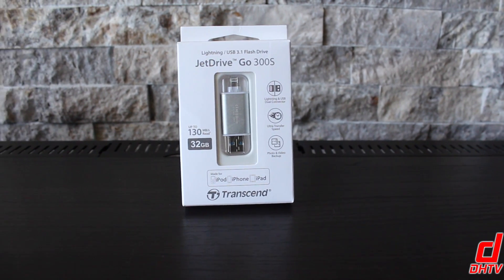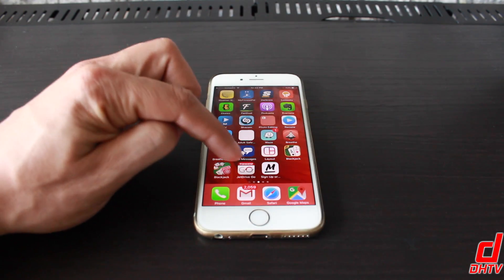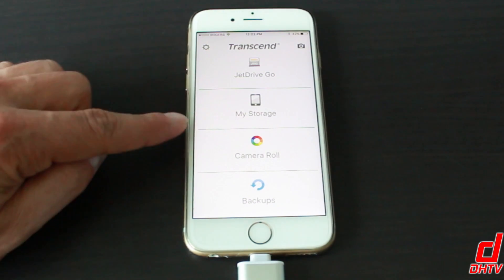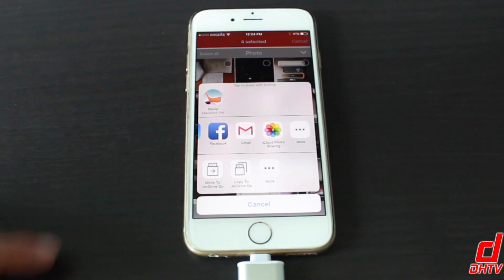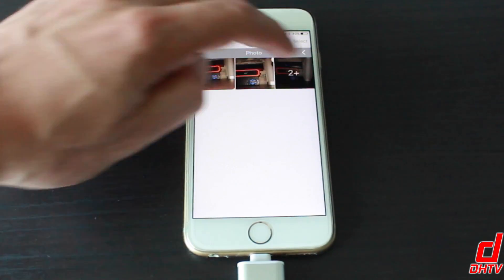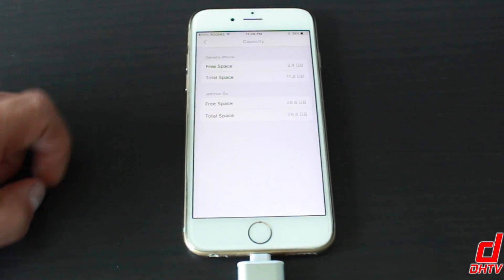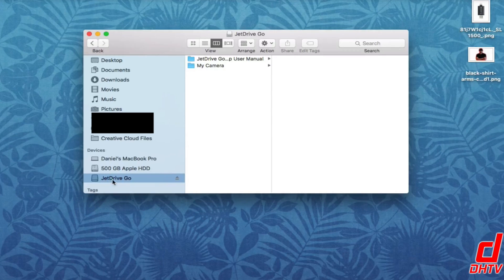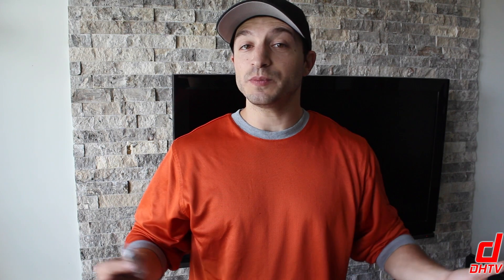Transcend JetDrive Go Review - External Storage For iPhone, iPad, iPod Touch.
External storage for your iPhone, iPad or iPod Touch with the Transcend JetDrive Go. Here is my review and tutorial. Expand your iOS storage and transfer files and photos lightning fast to your Mac or PC.

Transcend JetDrive Go Reviews, Price, Specs